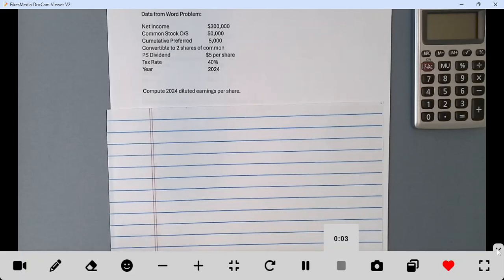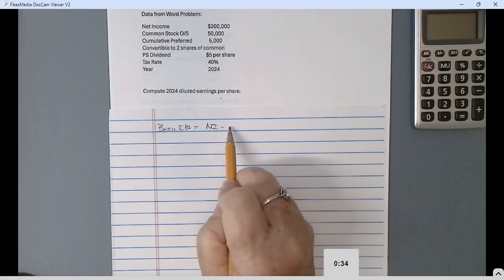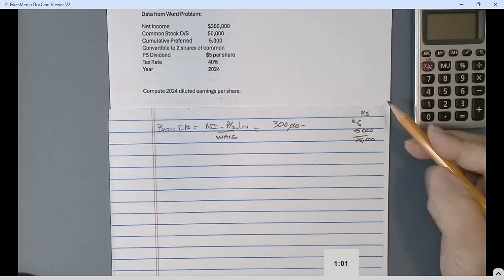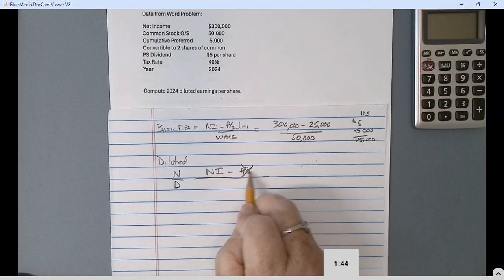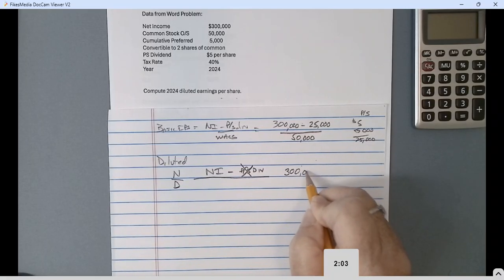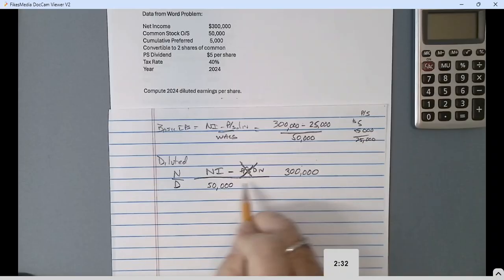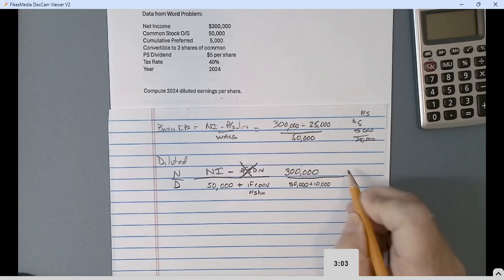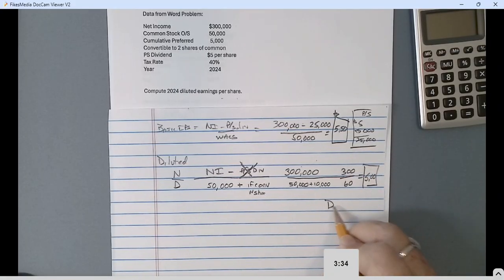EPS Dilutive Preferred Stock Convertible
PS Convertible. Solution framework set up for adjusting the N/D from Basic to Diluted. Demonstration. Repeat just like flash cards for your multiplication tables. Yes this is how you will retain over 120 different formulas that are on the FAR section of the CPA Exam.